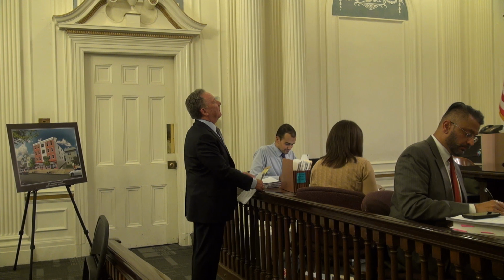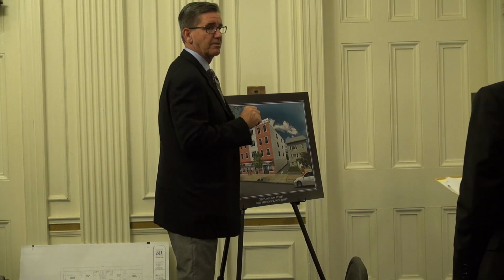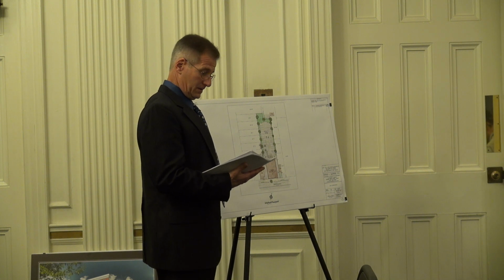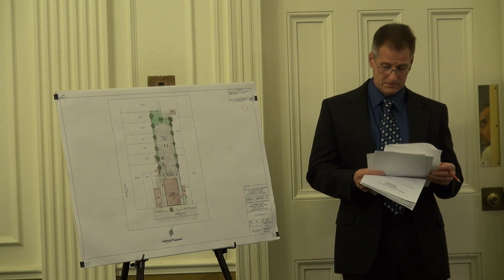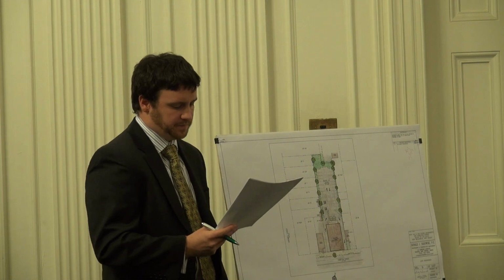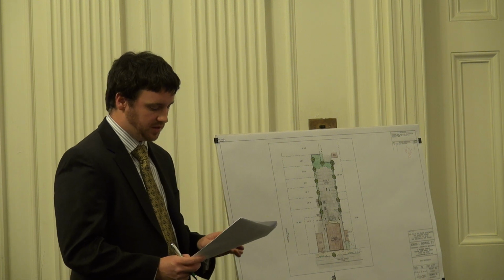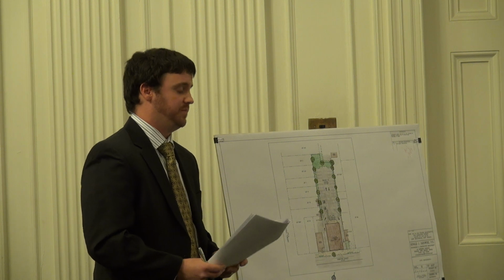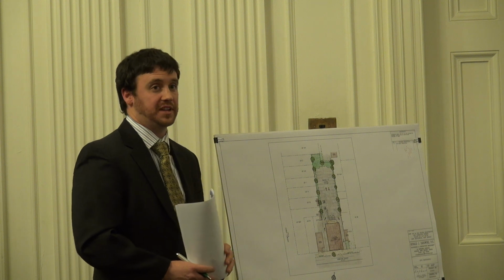New Brunswick Zoning Board Approves Expansion to 205 Hamilton Street - 11/25/19